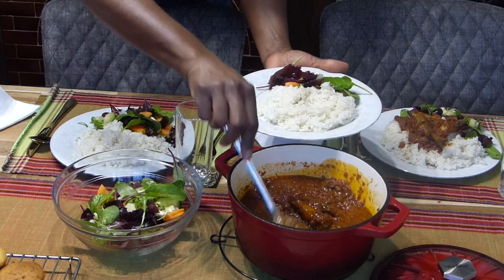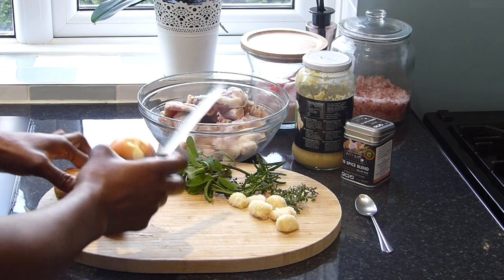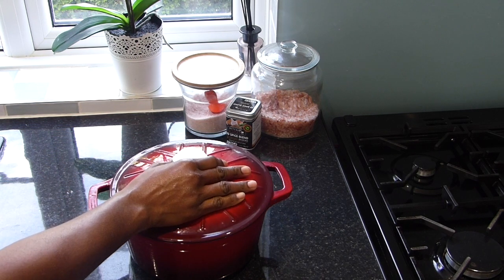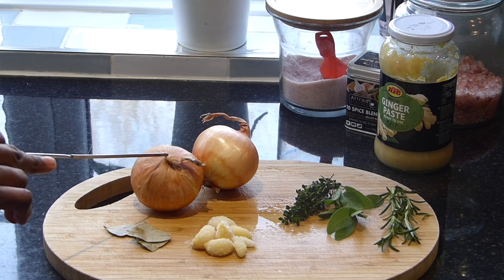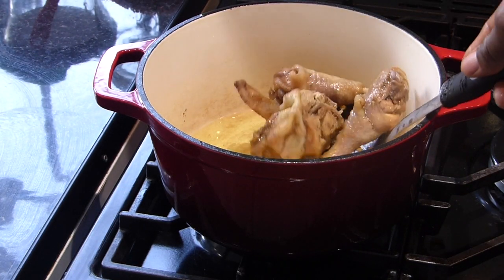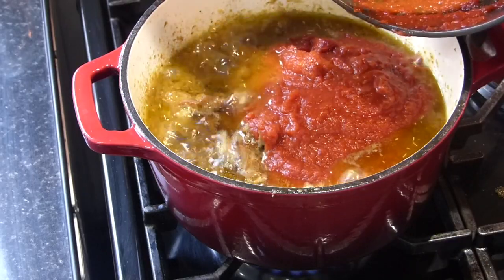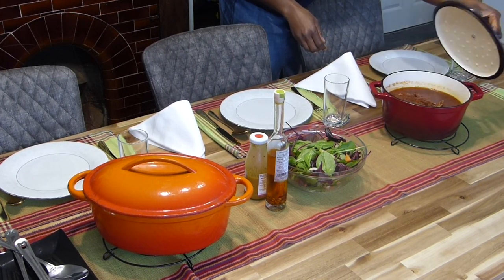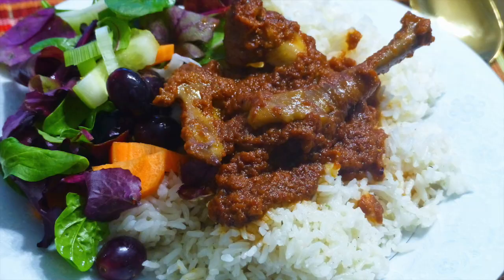How I make my Grandma's tastiest Chicken Stew Recipe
I share with you my Grandma's tastiest and delicious chicken stew made with hard chicken.

The full recipe is in MY 101 Ghanaian Cuisine, which can be found